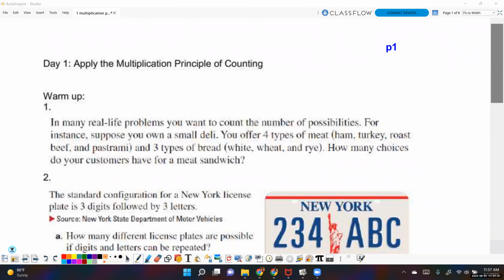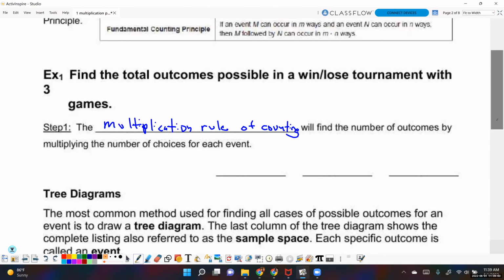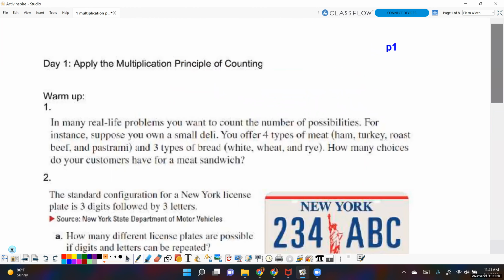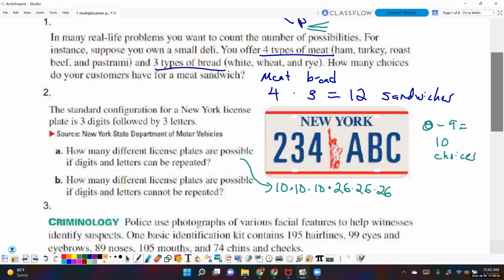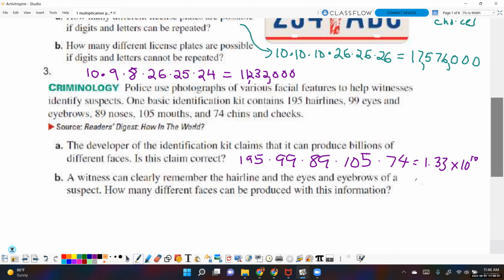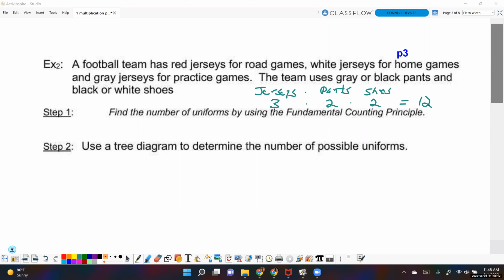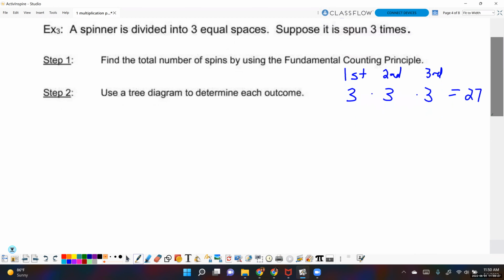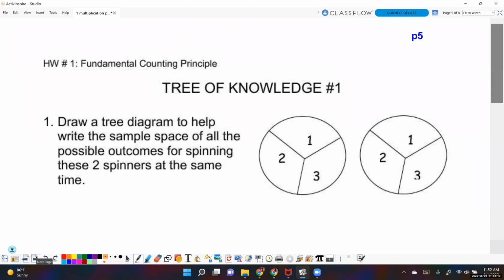Unit 6 Day 1: The Fundamental Counting Principle